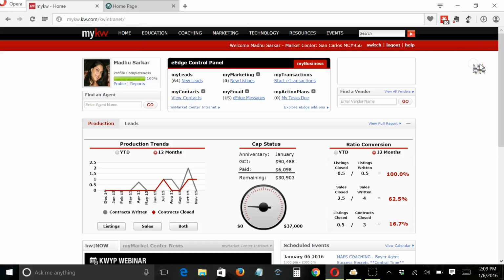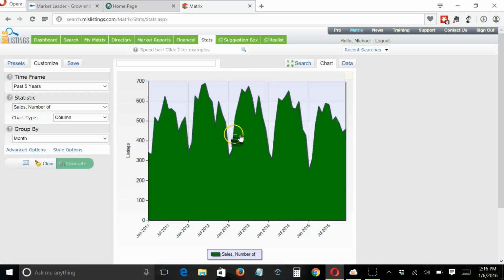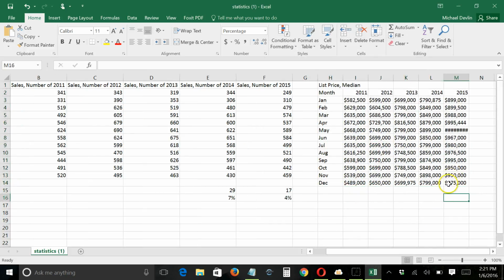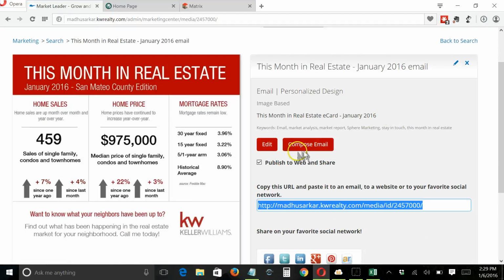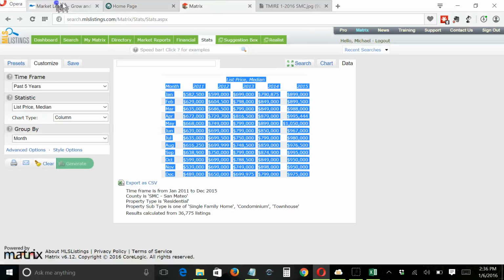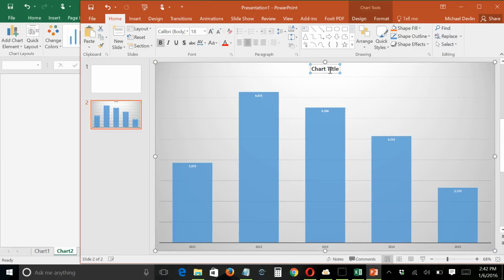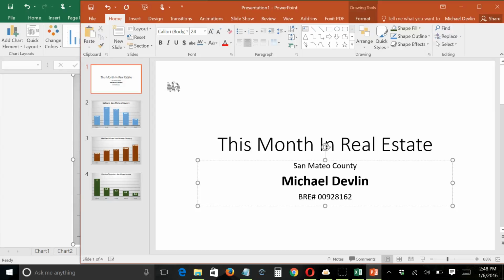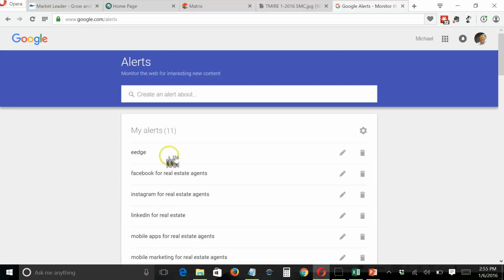TMIRE San Mateo